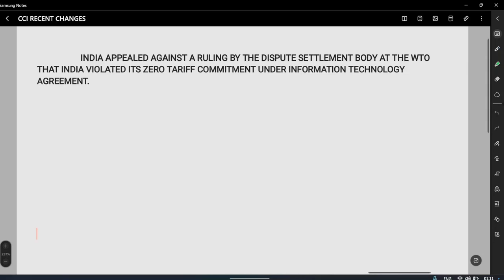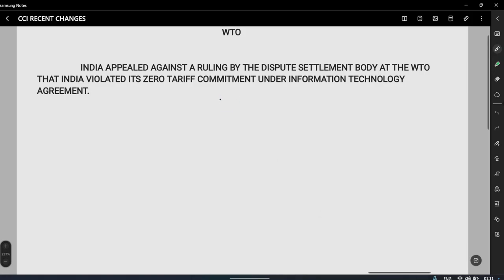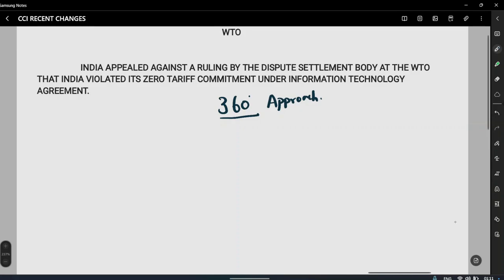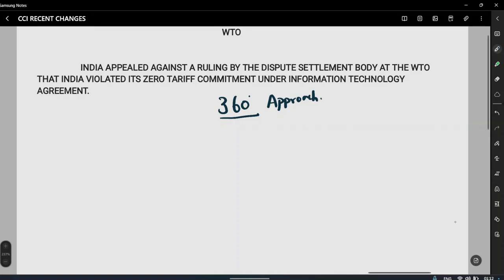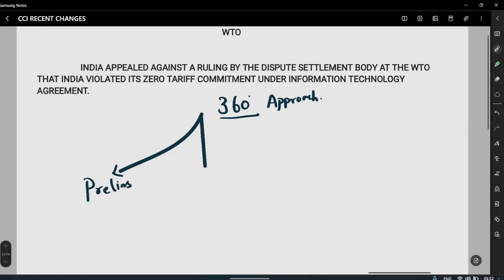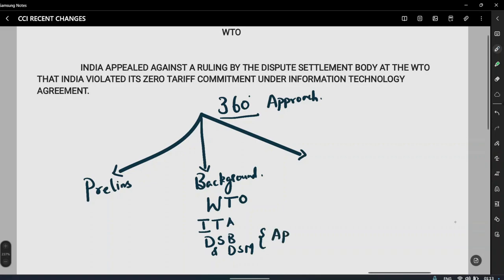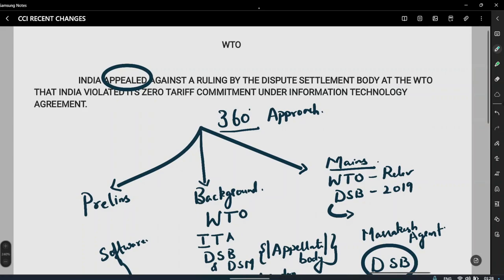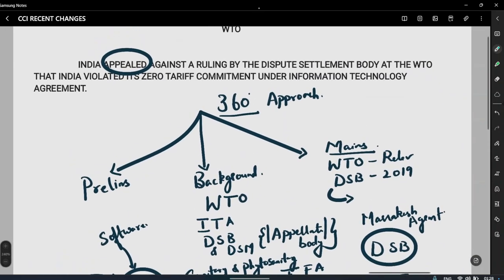INFORMATION TECHNOLOGY AGREEMENT | WTO-DSB | SWAYAM SHIKSHAA